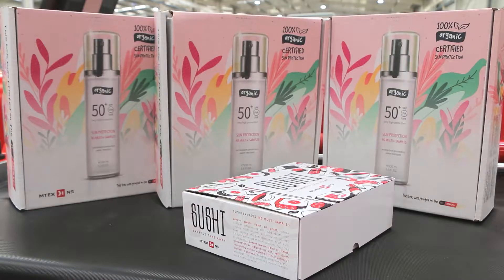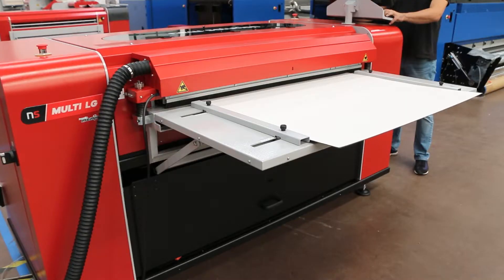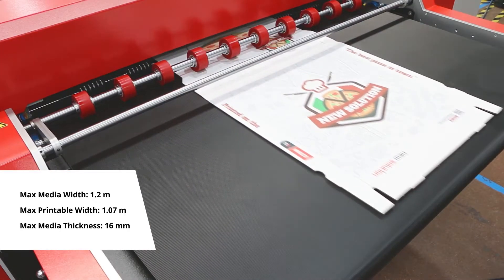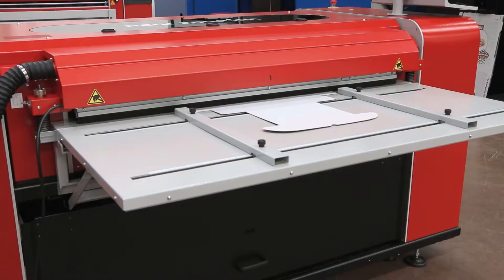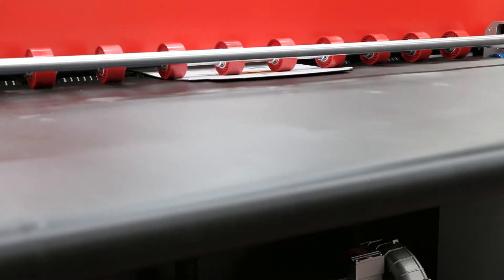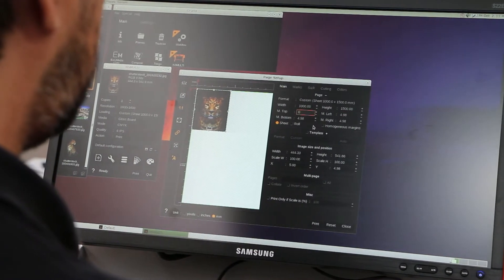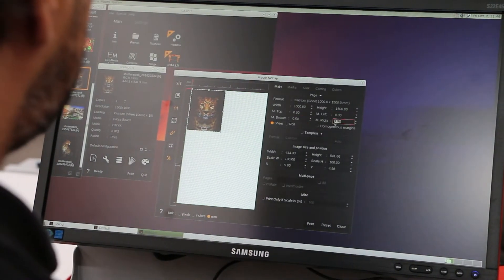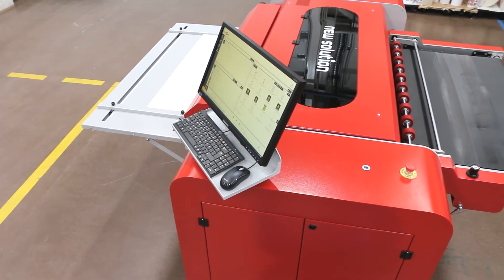NS MULTI enhanced features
NS MULTI has now some enhanced features: new encoder, improved software interface and a web cleaner system.